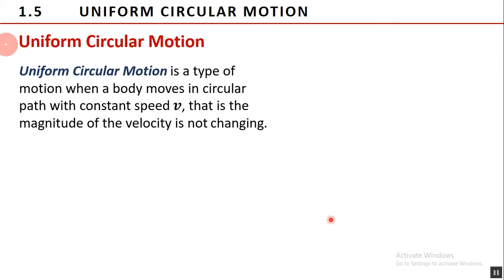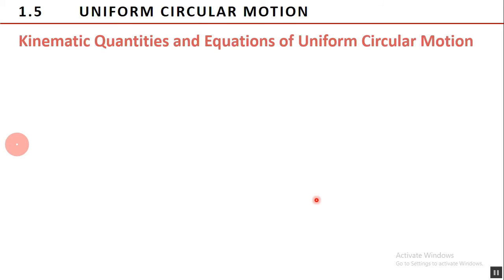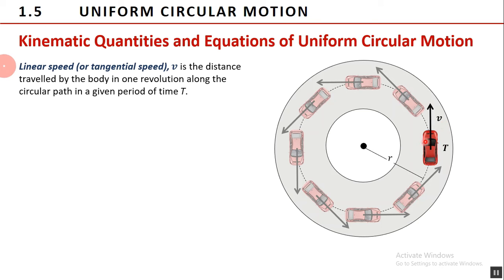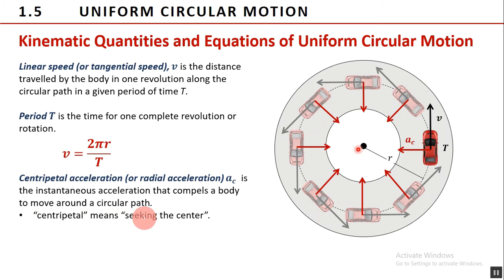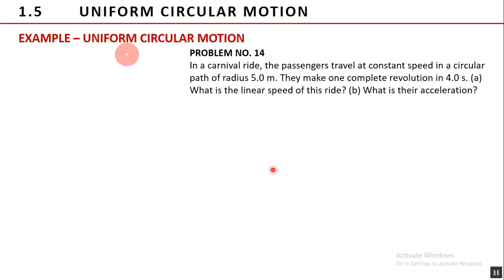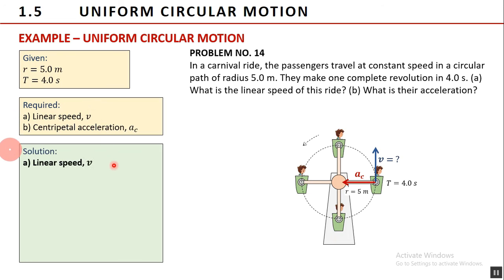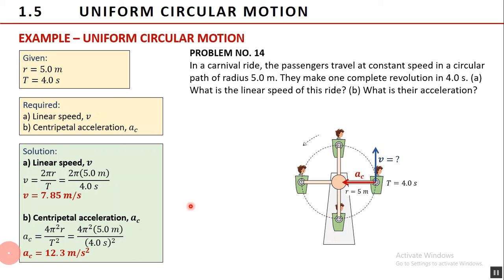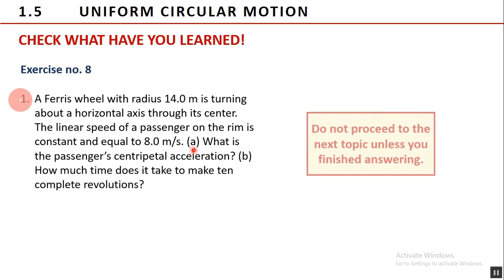PhyEng Unit 1 KINEMATICS 01 Part 5 CIRCULAR MOTION 01